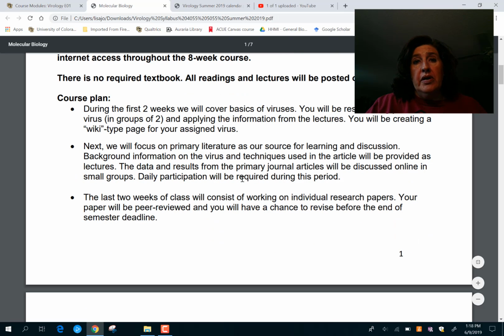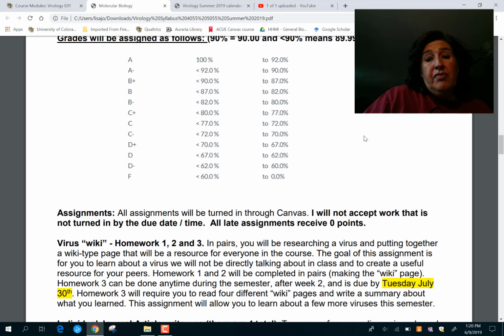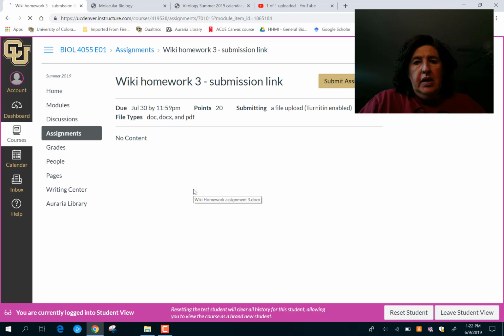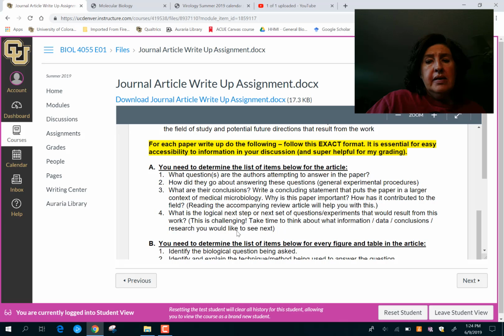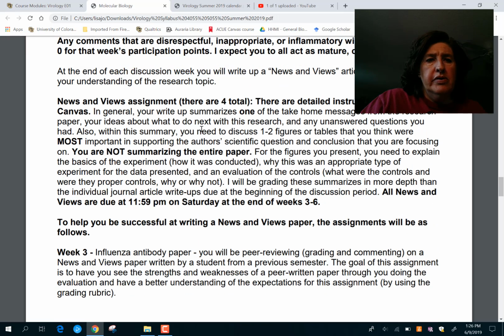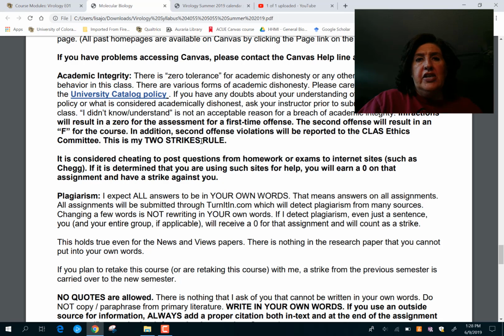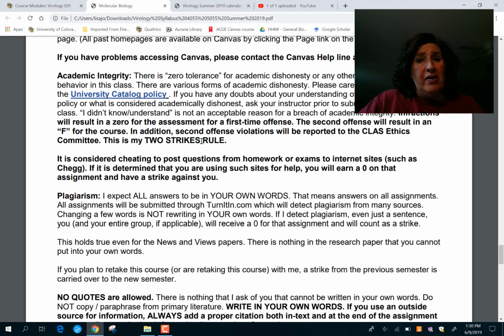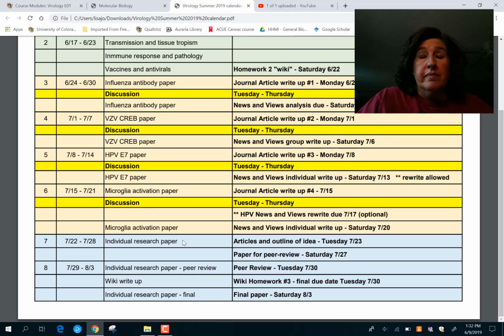Virology Syllabus Su 2019